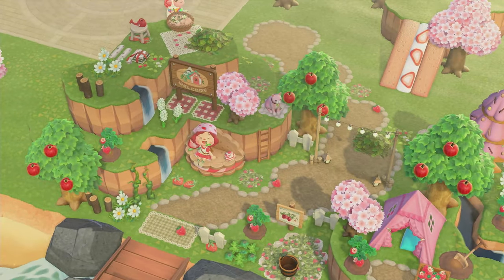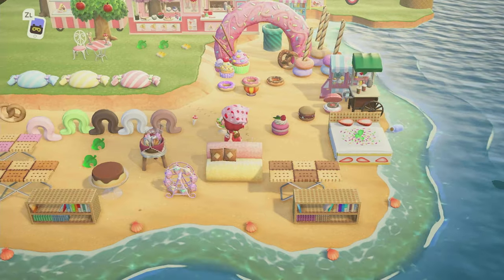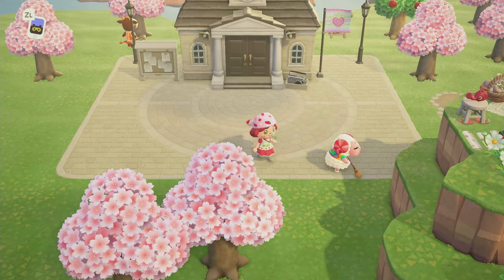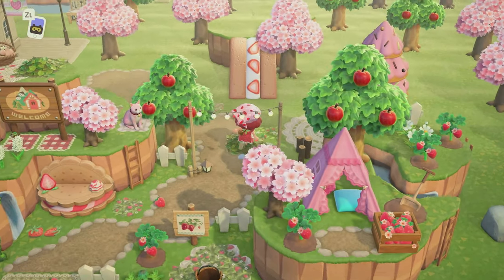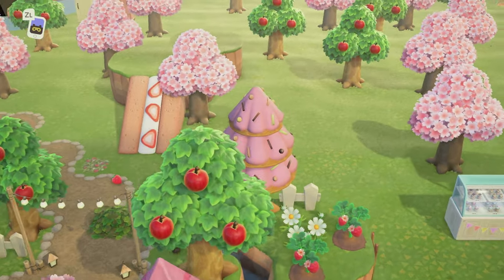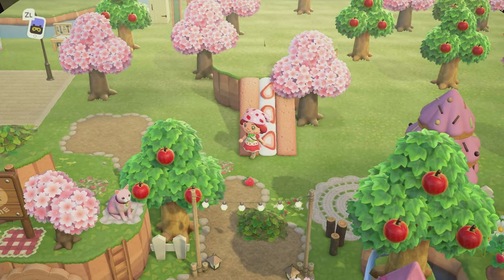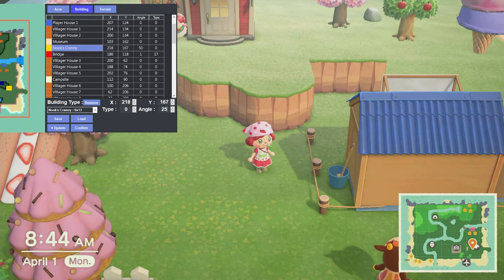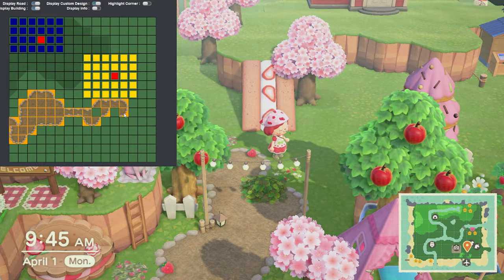Strawberry Shortcake Shopping District! Speed Build | ACNH | animal crossing new horizons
Hey little beans! Today we are designing my nook's cranny and able sister's on my island called Strawbie! Come join the party :)

It helps my channel a lot and makes it possible to create more content 💚

Want to be featured in an island tour?
🌸 ➜ DM me!

pfp @balderdash.arts
yt banner by myself